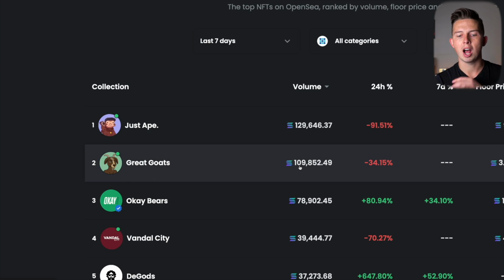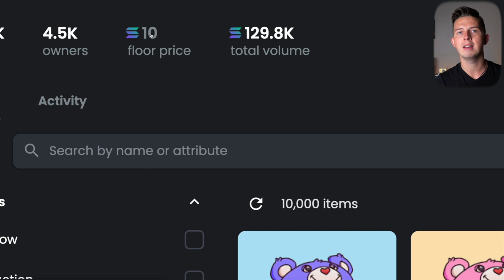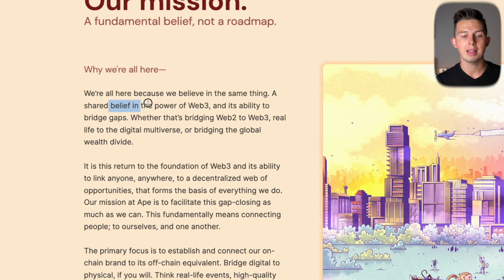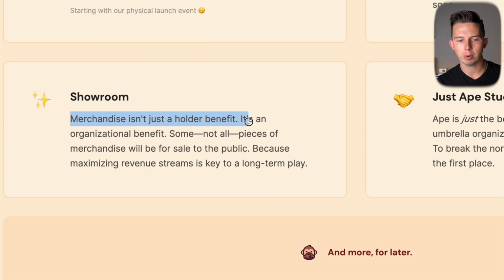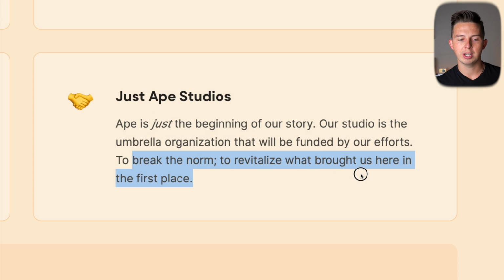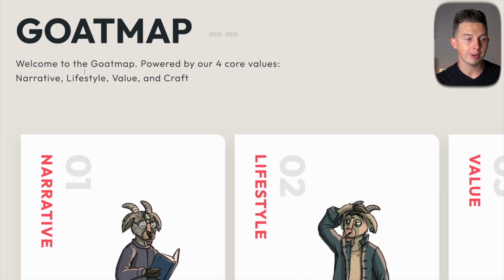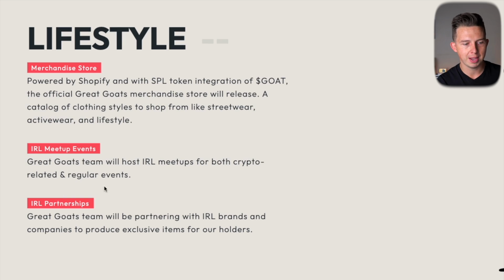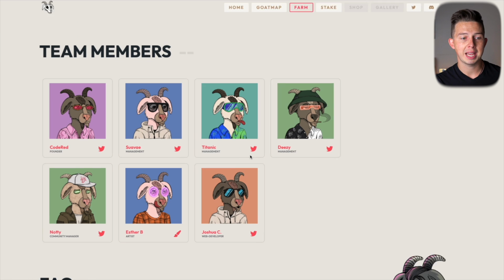Did You Miss The Boat with These Two New 100x Solana NFTs?